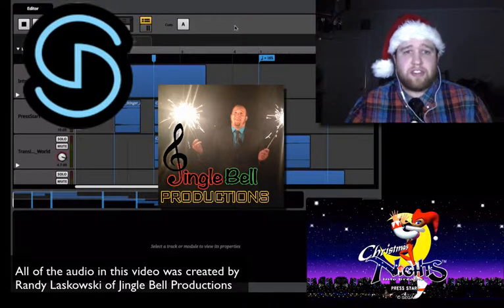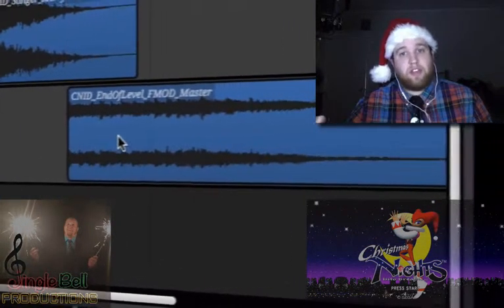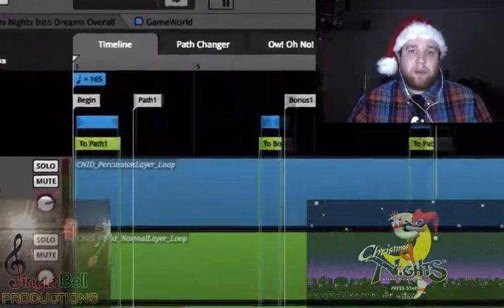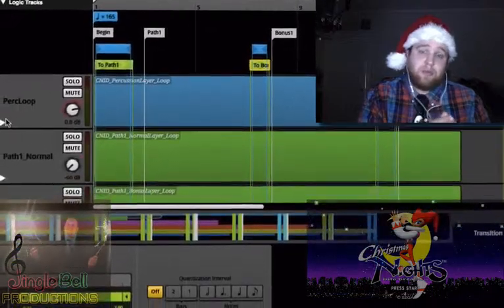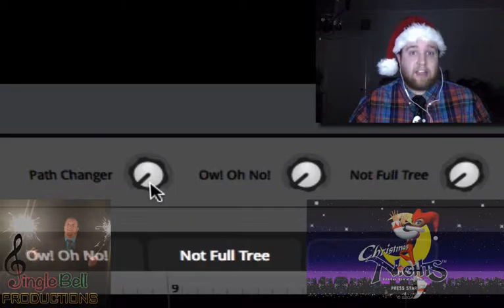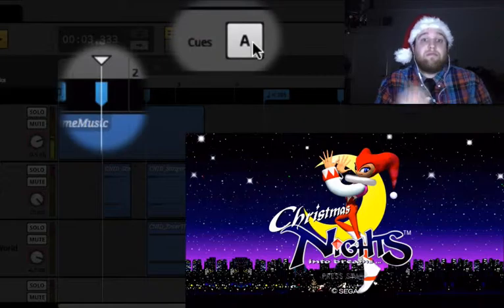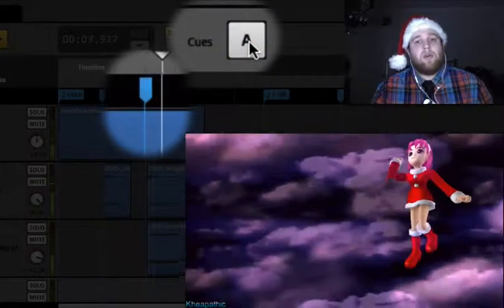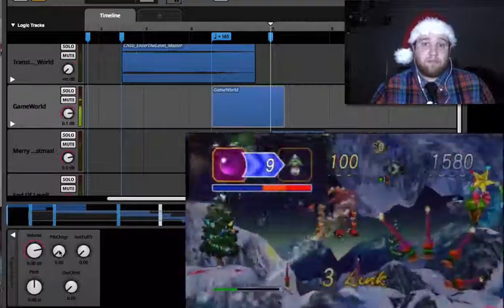Christmas Video Game Re-Score using FMOD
Hello! Here's a video explaining how I decided to re-score the video game "Christmas Nights: Into Dreams" (a sub-game of "Nights: Into Dreams"). I use inspiration from known Christmas tunes, adapted to an interactive scene that can trigger cues based on in-game events. It's a fun ride, so take a listen! (It is a bit long, feel free to skip around!)

This is a documentation of my understanding of interactive audio via a real-life audio implementation using only audio created by me alone.

All audio created by Randy Laskowski of Jingle Bell Productions.
Interactivity created using FMOD.